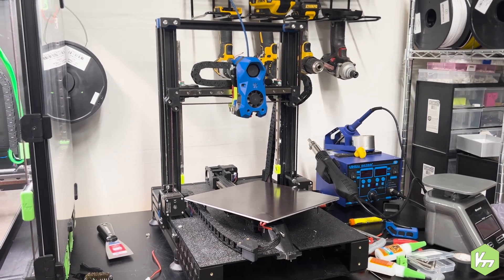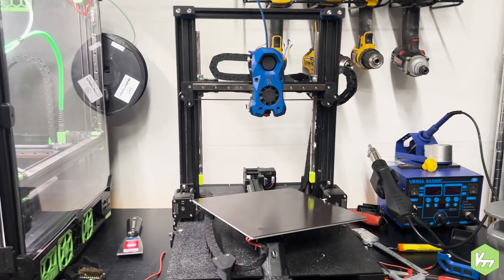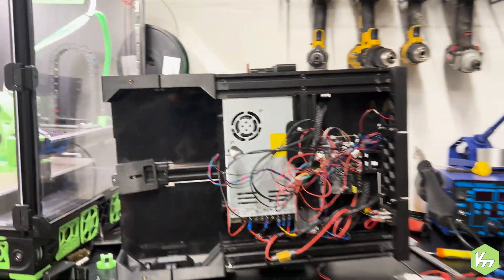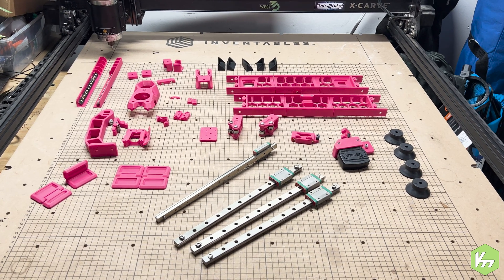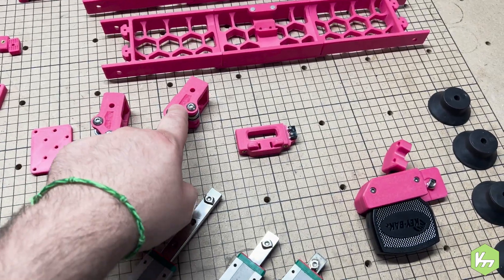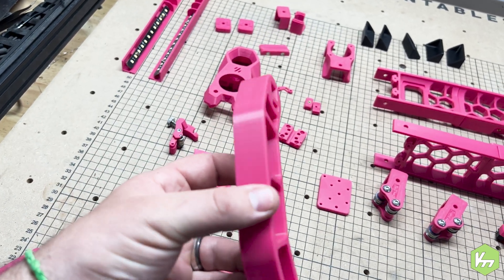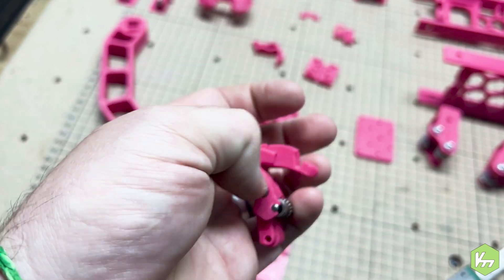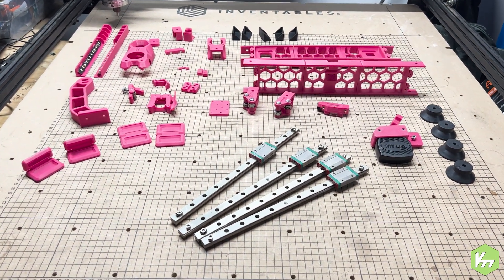SwitchWire Build "Project Cotton Candy" - Episode 1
Voron SwitchWire Build series starting with an EnderWire ending in a full on LDO framed SwitchWire build!

Episode 1